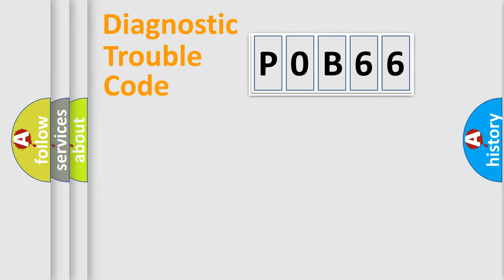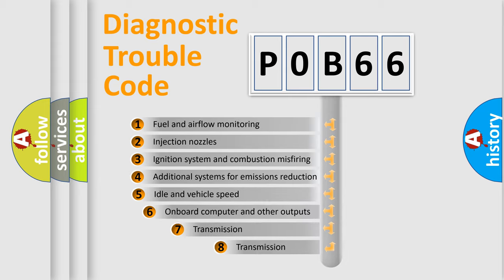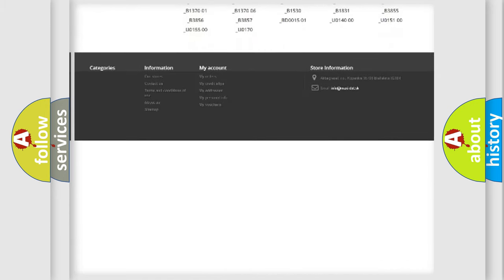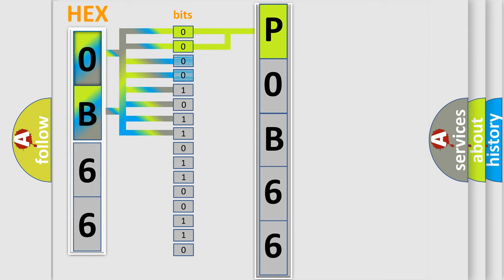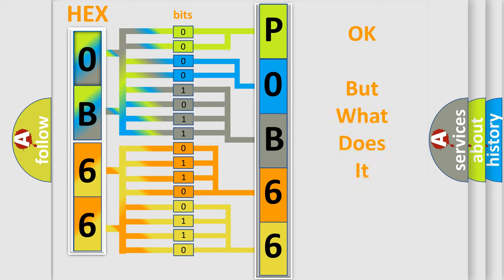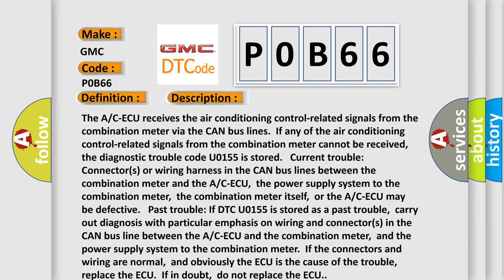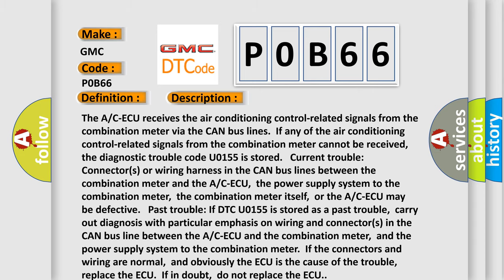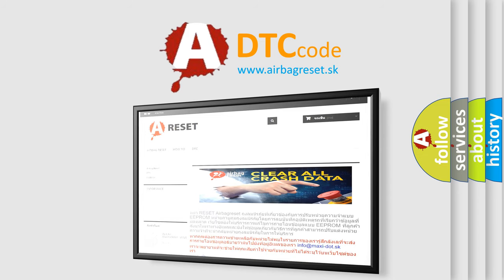DTC GMC P0B66 Short Explanation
Contents:
0:21 Basic DTC analysis according to OBD2 protocol standard.
1:48 Insight into programming
2:58 A diagnostically understandable description of the Diagnostic Trouble Code
3:05 Basic error definition

Make:
GMC
Code:
P0B66
Definition:
Combination Meter Time-Out
Description:
The A or C-ECU receives the air conditioning control-related signals from the combination meter via the CAN bus lines.If any of the air conditioning control-related signals from the combination meter cannot be received,the diagnostic trouble code U0155 is stored. Current trouble: Connector(s) or wiring harness in the CAN bus lines between the combination meter and the A or C-ECU,the power supply system to the combination meter,the combination meter itself,or the A or C-ECU may be defective. Past trouble: If DTC U0155 is stored as a past trouble,carry out diagnosis with particular emphasis on wiring and connector(s) in the CAN bus line between the A or C-ECU and the combination meter,and the power supply system to the combination meter.If the connectors and wiring are normal,and obviously the ECU is the cause of the trouble,replace the ECU.If in doubt,do not replace the ECU.
Cause:
 Malfunction of the combination meter Malfunction of the A or C-ECU Damaged harness wires and connectors